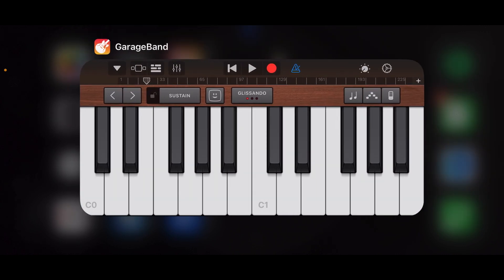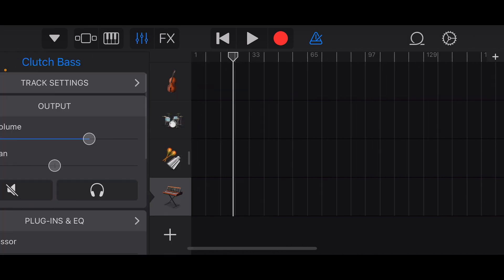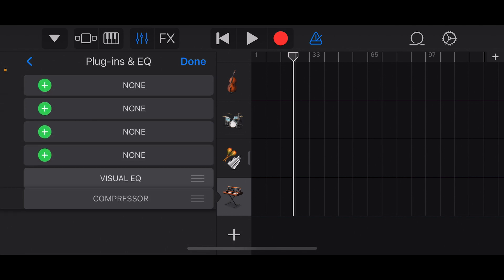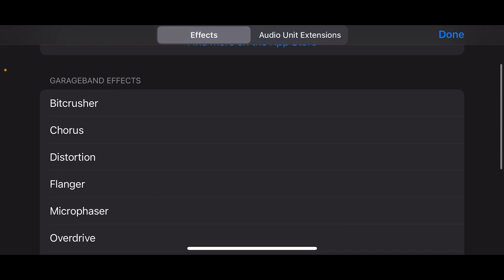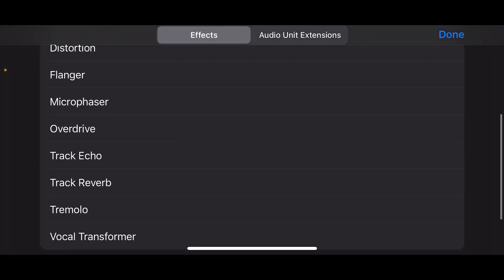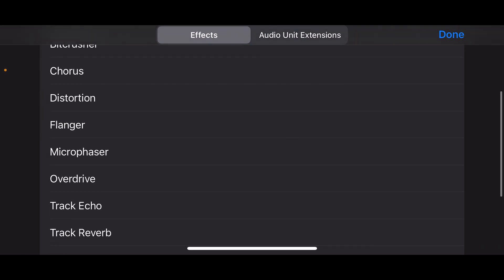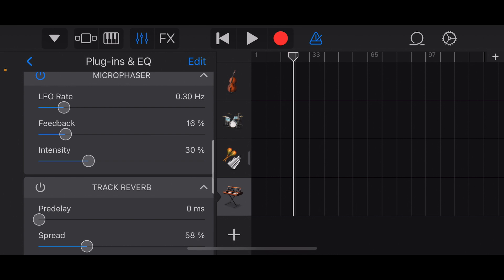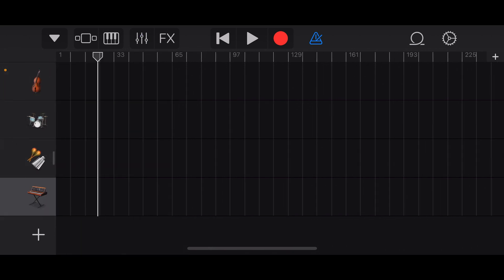How To Access FX and Plugins in GarageBand for iOS [iphone / ipad]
The title says it all. Have fun!